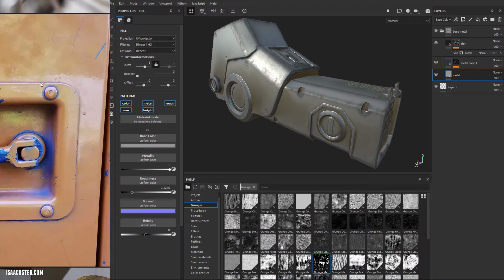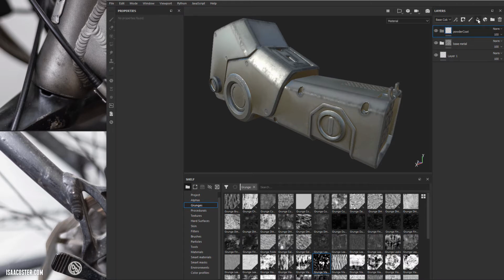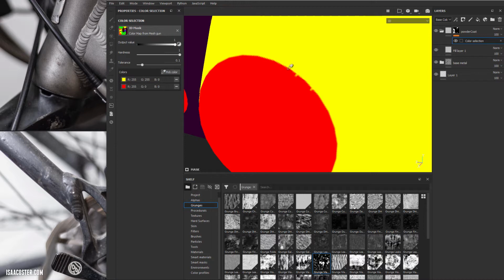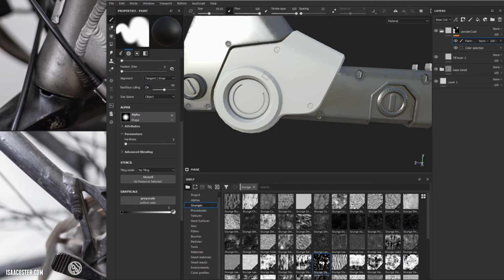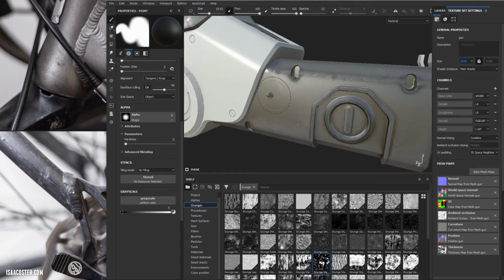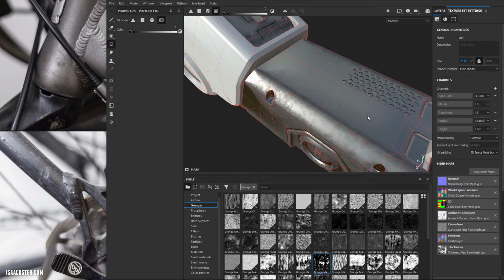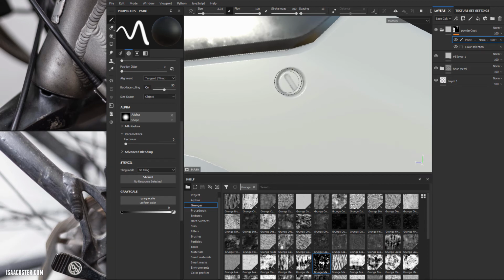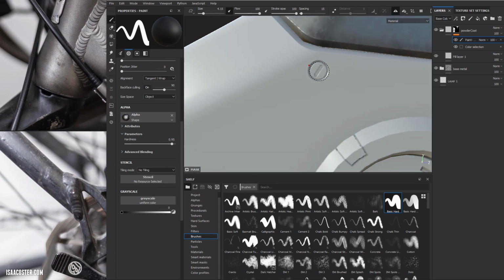Game Art Pipeline 32 - Powder Coat 01